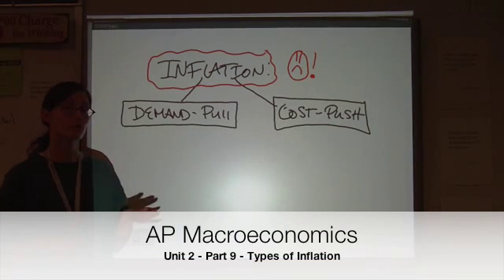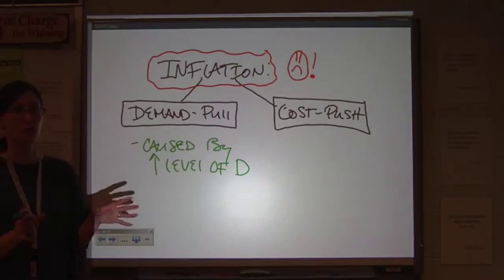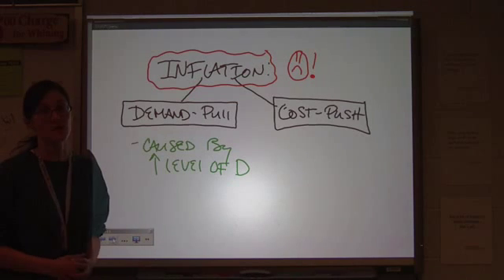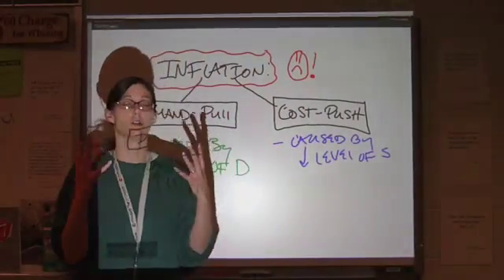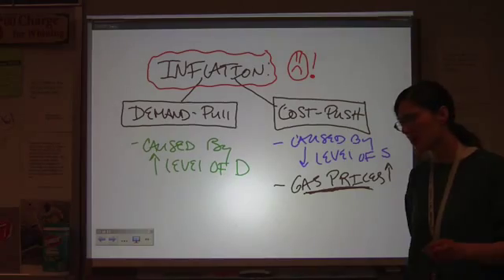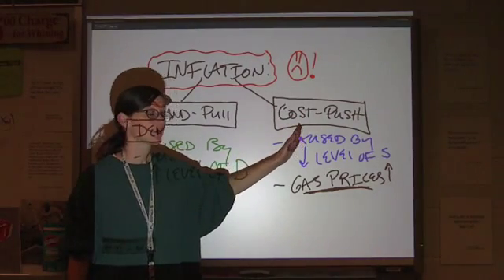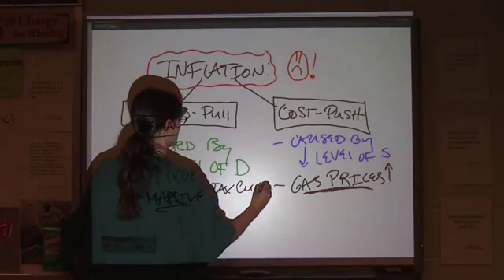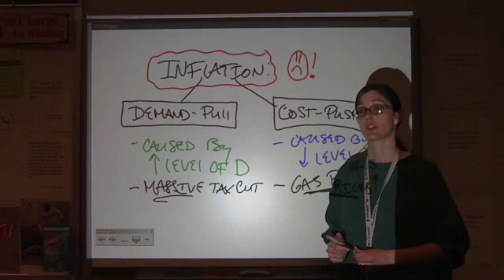AP Macroeconomics Unit 2 - Part 9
Types of inflation